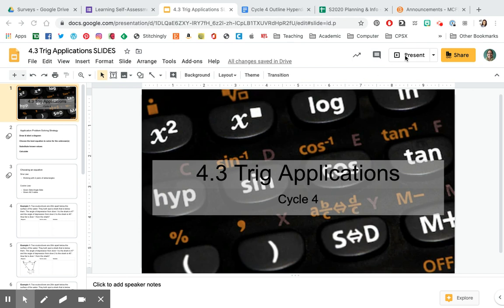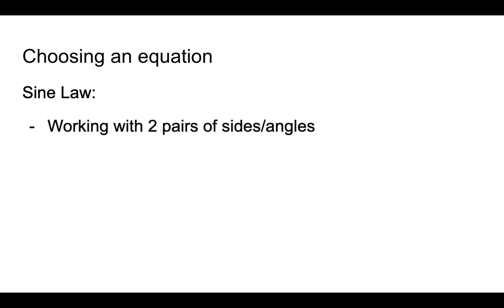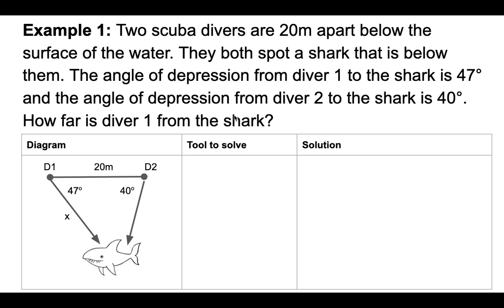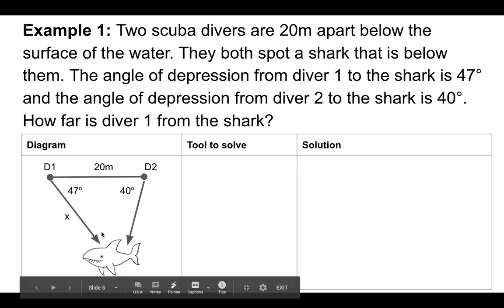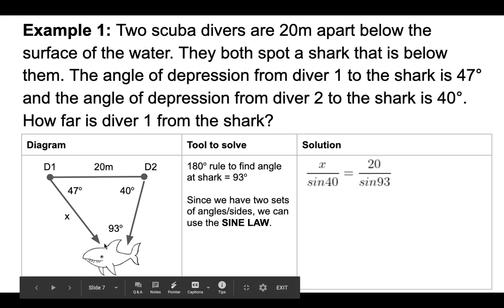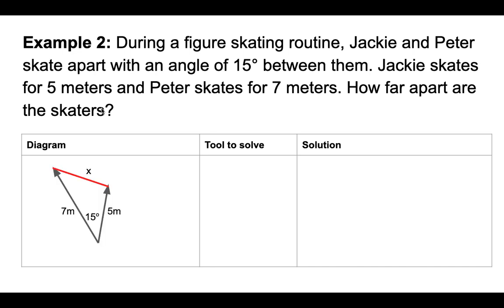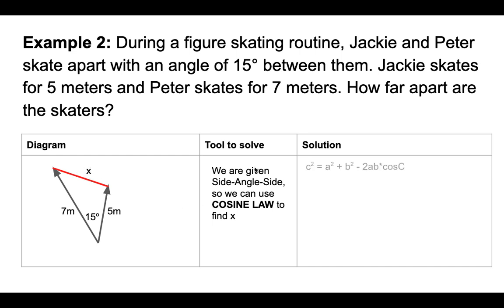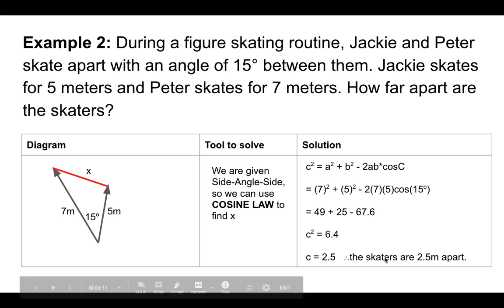4.3 Trig Applications